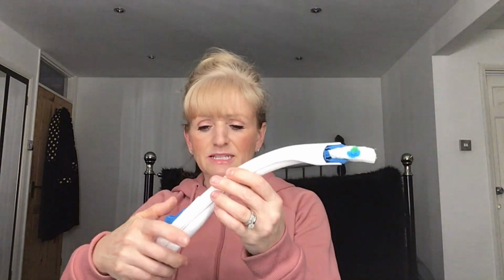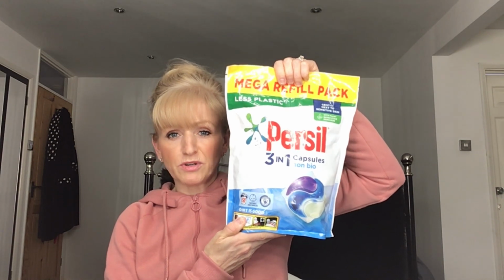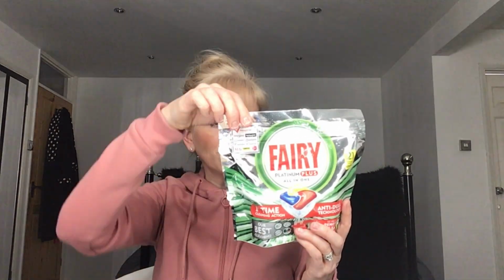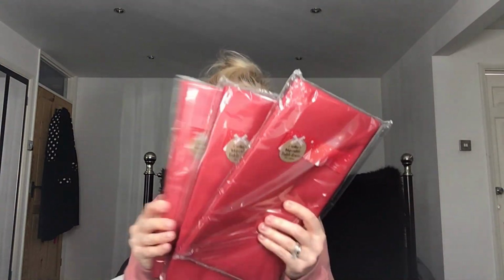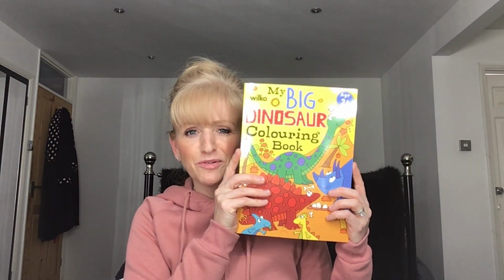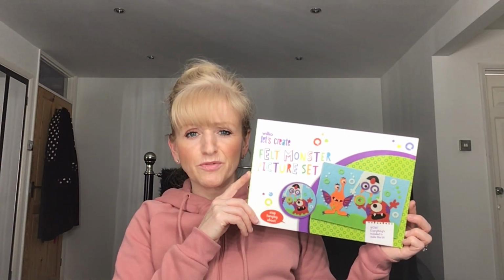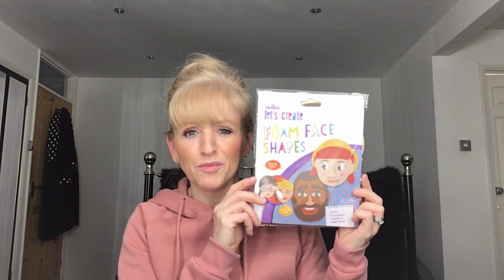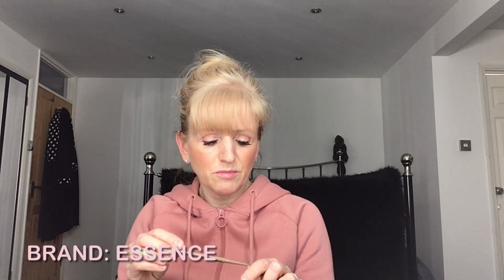HUGE WILKO HAUL | Cleaning Products | Toiletries | Essence Make Up | Kids’ Crafting | Special Offers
Today I’ve filmed for you a HUGE Wilko haul. This is my biggest one yet from this shop. I absolutely love browsing the shelves looking for bargains and boy do they have some fantastic offers!

I love doing product reviews -